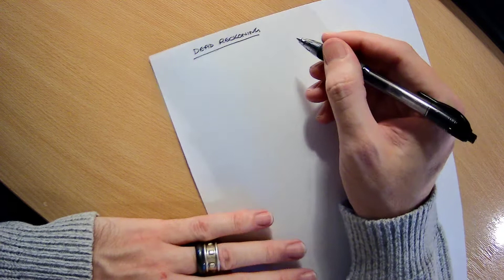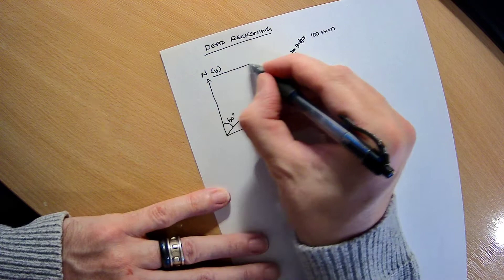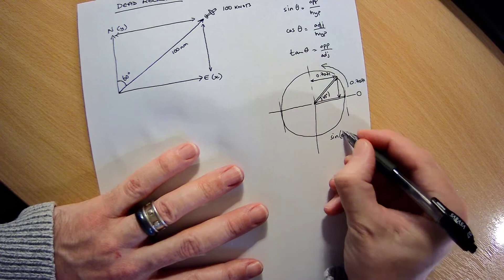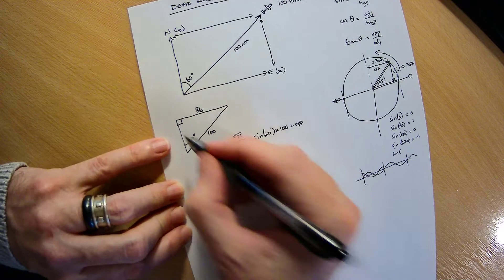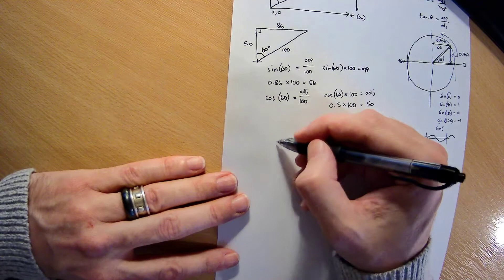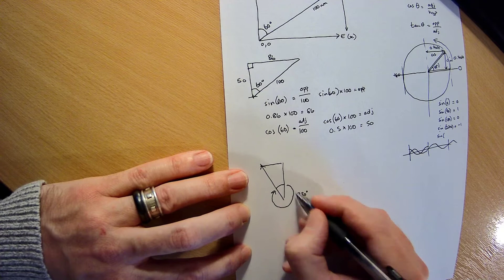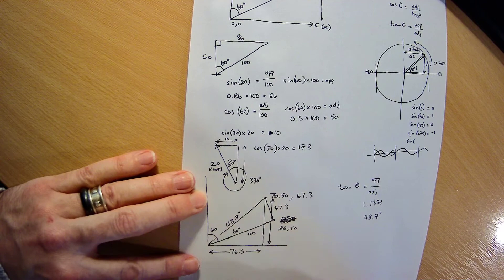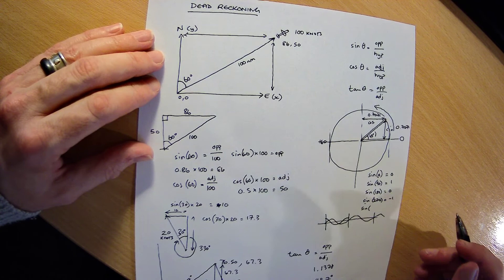Dead Reckoning Navigation Mathematics on Paper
A quick look at the basic trigonometry required to do dead reckoning - to help navigate against crosswinds when you have no frame of reference. It's really basic maths, so it's useful to setup a spreadsheet with the calculations in it - which I have done, and linked below:

If you would like to take part in a community of Flight Simulation enthusiasts, you might like to visit the "Virtual Flight" discord server - just and you'll be redirected to the server automatically.